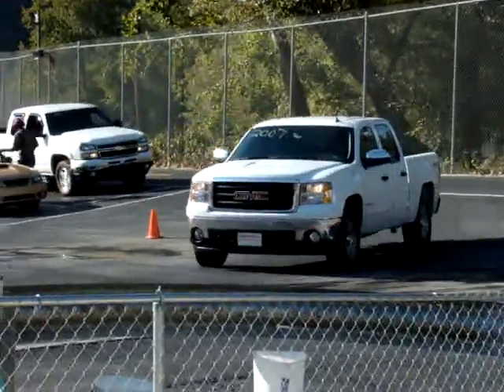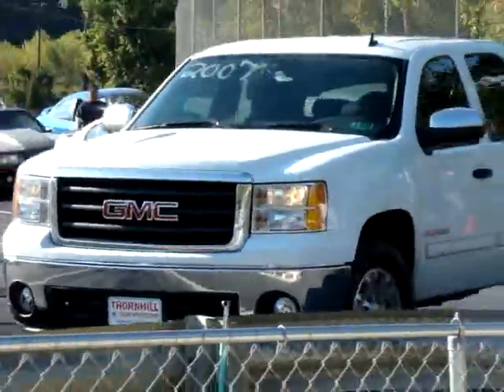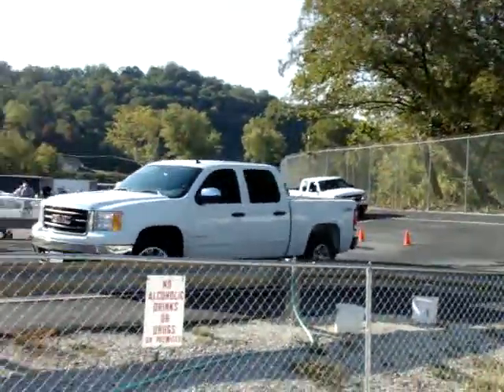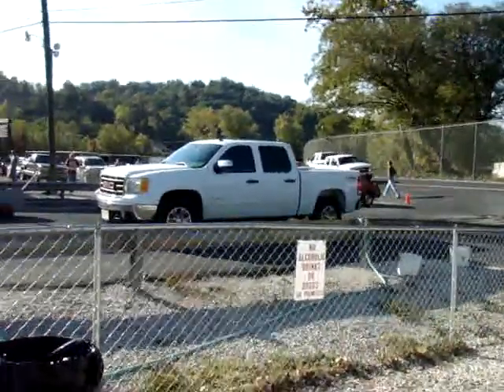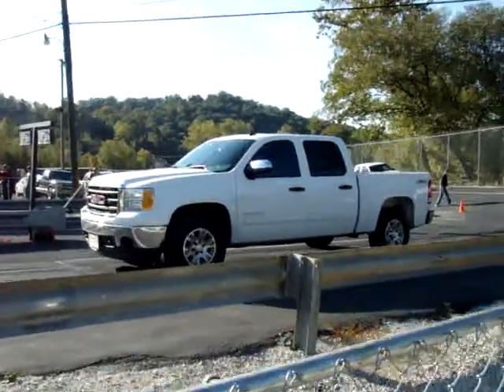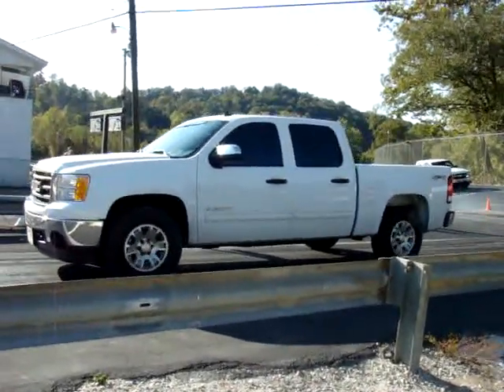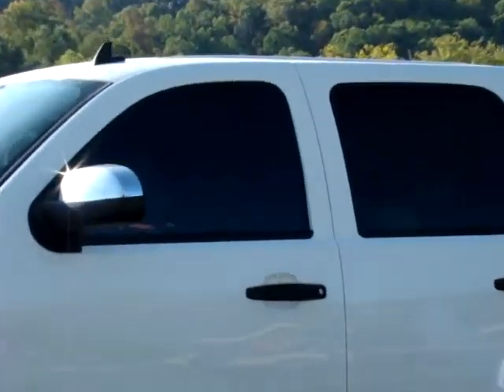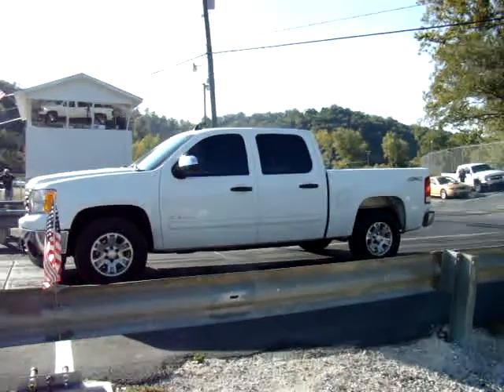Scott 10.13.07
racing